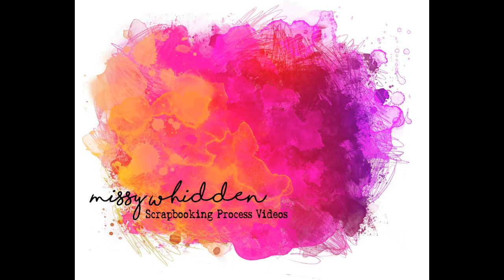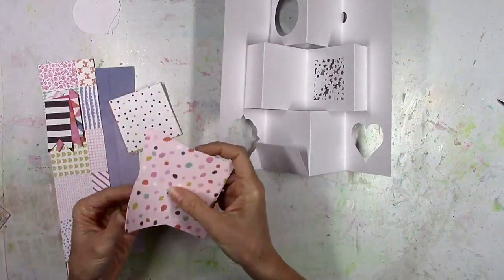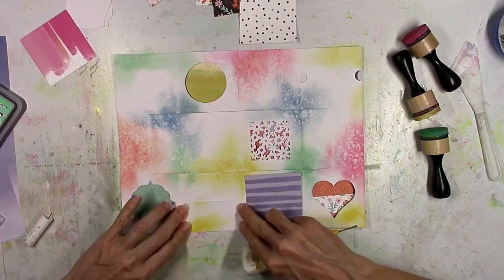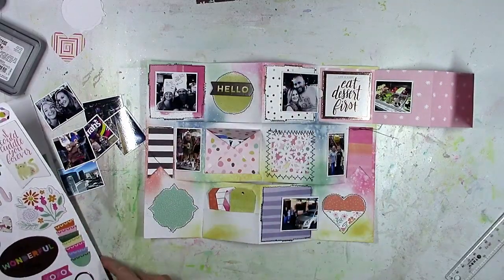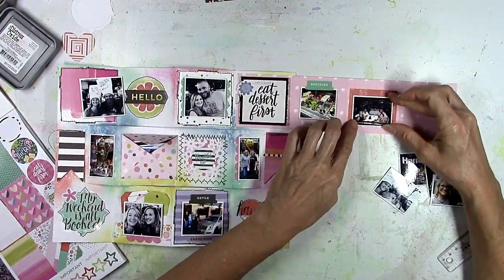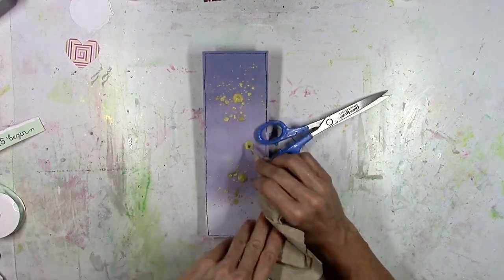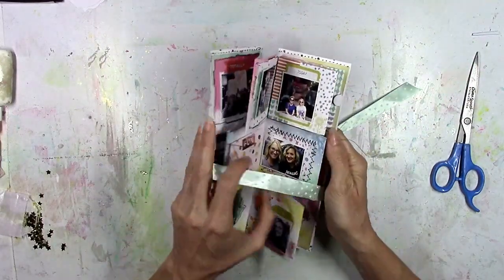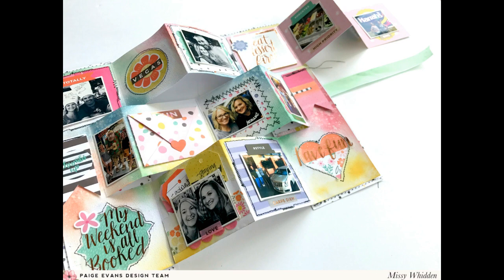Scrapbooking Process #425 Paige Evans DT / Vegas Mini Album